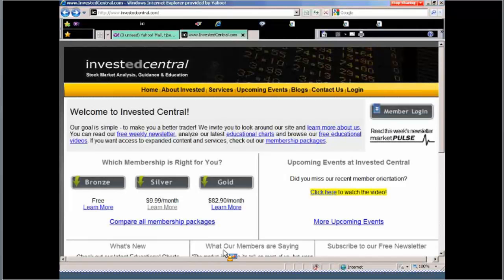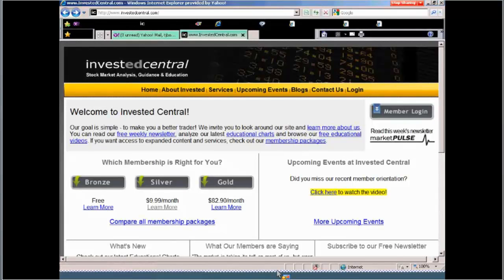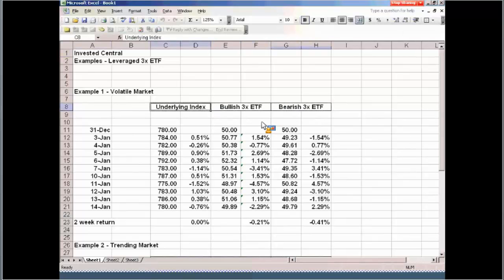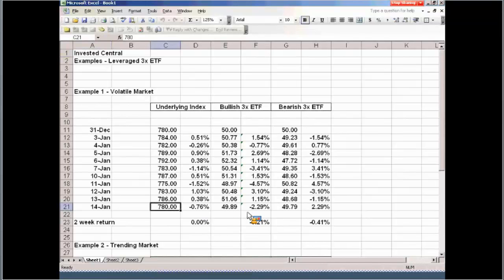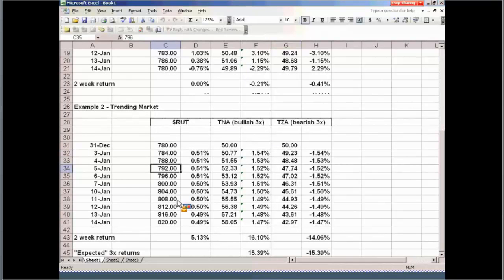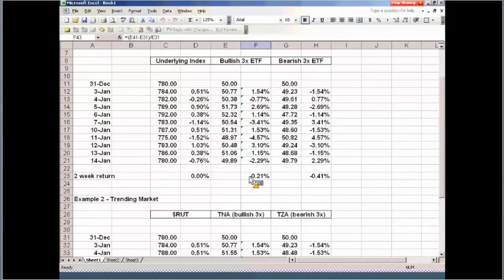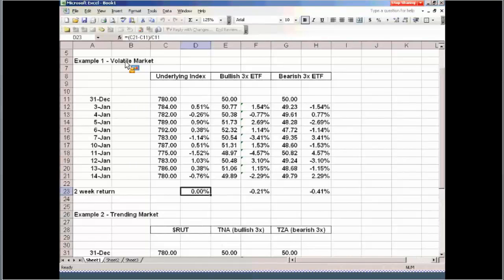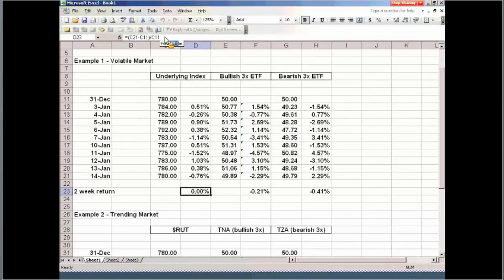Trading Juiced ETFs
Tom Bowley, Chief Market Strategist at Invested Central, discusses the pros and cons of trading leveraged, or "juiced". ETFs.